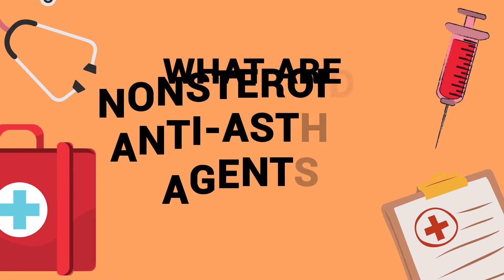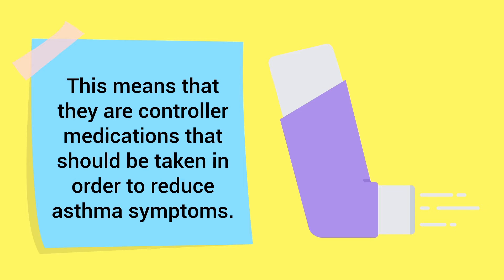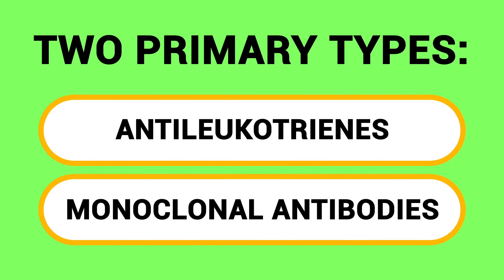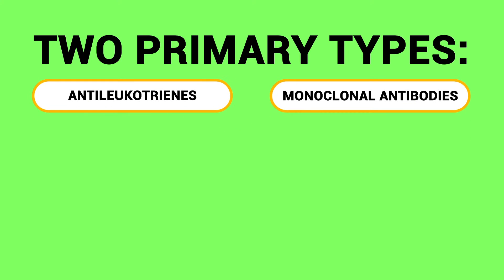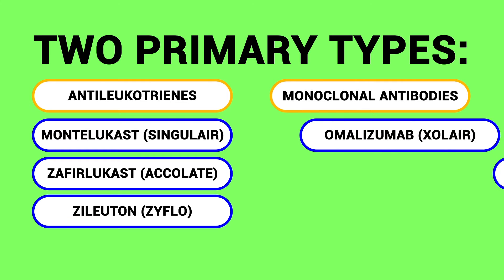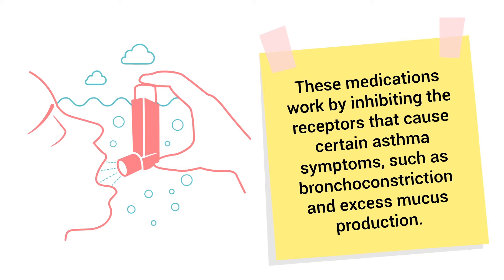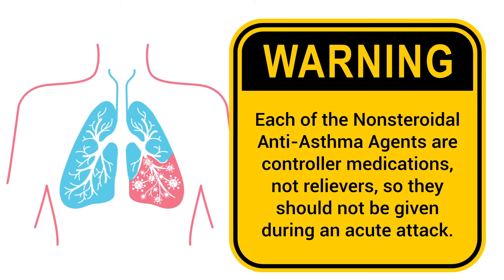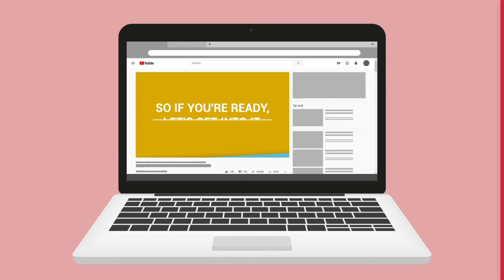Nonsteroidal Anti-Asthma Agents (Quick Medical Overview)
What are Nonsteroidal Anti-Asthma Agents? Watch this video for the medical definition and a quick overview.

➡️ What are Nonsteroidal Anti-Asthma Agents?
This type of drug can be used for the prophylactic management of asthma. This means that they are controller medications that should be taken in order to reduce asthma symptoms. They are not to be administered during an acute asthma attack because they do not provide immediate relief. The two primary types of nonsteroidal anti-asthma agents include antileukotrienes and monoclonal antibodies.

➡️ Antileukotrienes
▪ Montelukast (Singulair)
▪ Zafirlukast (Accolate)
▪ Zileuton (Zyflo)

➡️ Monoclonal Antibody
▪ Omalizumab (Xolair)
▪ Mepolizumab (Nucala)
▪ Benralizumab (Faserna)
▪ Relizumab (Cinqair)

These medications work by inhibiting the receptors that cause certain asthma symptoms, such as bronchoconstriction and excess mucus production. They also work to block asthma triggers, such as exercise and cold air-induced attacks, as well as other common allergens such as dust and chemicals. It's important to remember that each of the Nonsteroidal Anti-Asthma Agents are controller medications, not relievers, so they should not be given during an acute attack.

⏰TIMESTAMPS
0:00 - Intro
0:05 - What are Nonsteroidal Anti-Asthma Agents?
0:30 - Two Primary Types
0:49 - Antileukotrienes
0:54 - Monoclonal Antibody
1:01 - How do They Work?